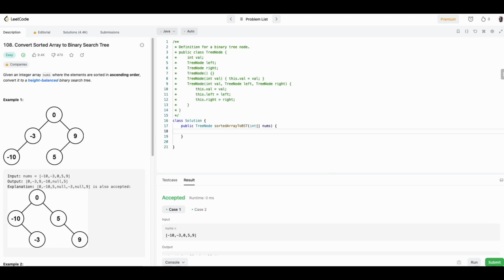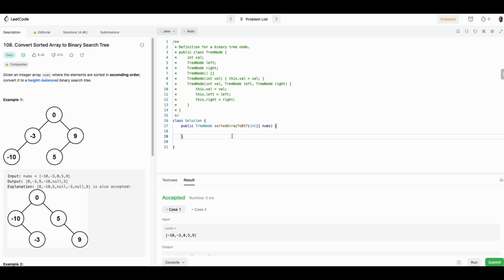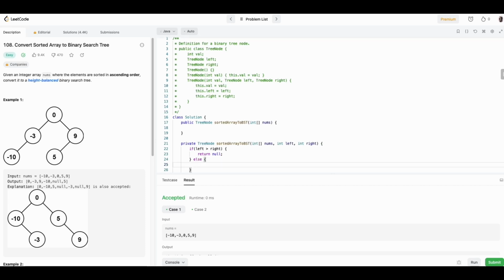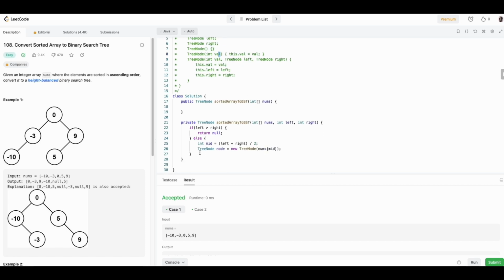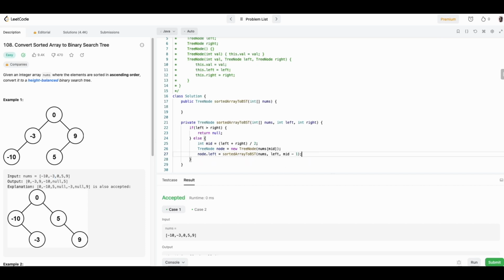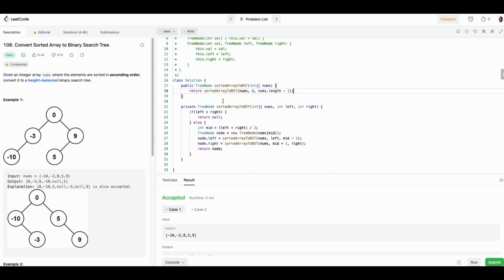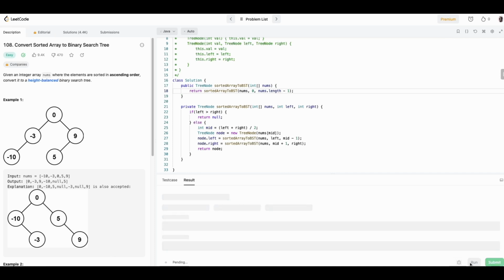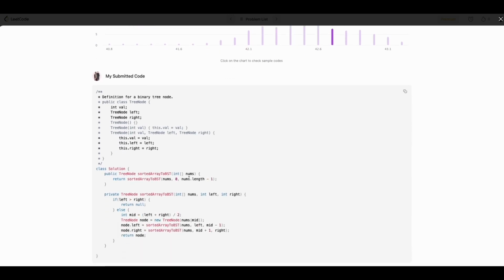Google Programming Interview Question | Convert Sorted Array to BST | Java | Recursion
Google Phone interview Question. Problem is solved using Recursion